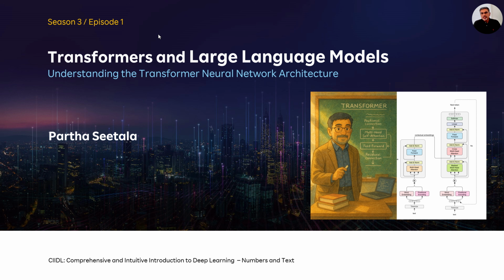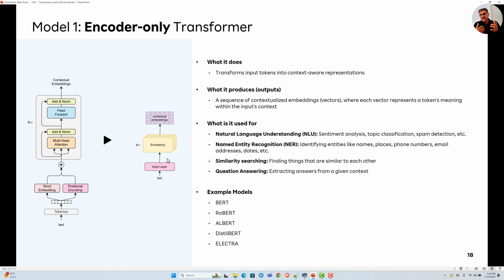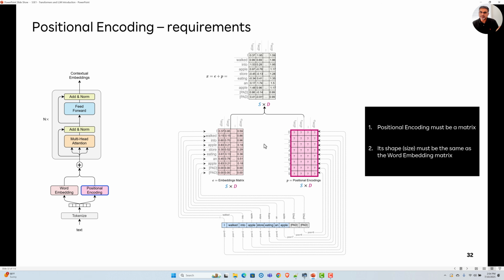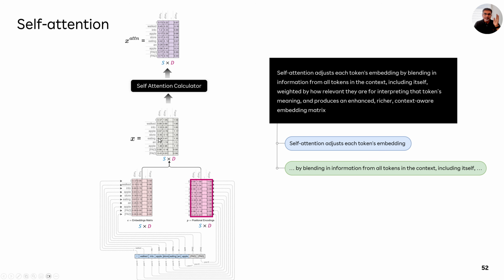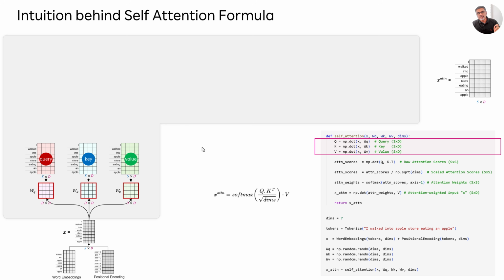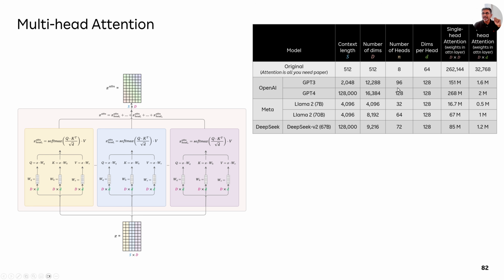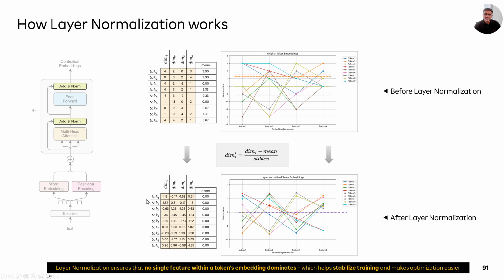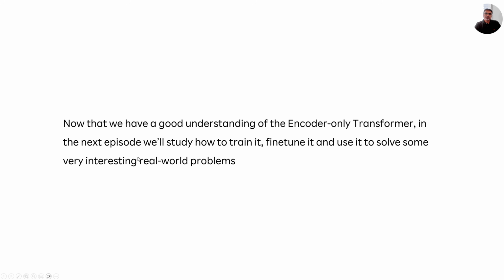S3E1 Transformers/LLMs Explained Like Never Before: Intuition, Math & Code in an Illustrated Trilogy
Webseries #1: Comprehensive and Intuitive Introduction to Deep Learning -- Numbers and Text by  @parthaseetala

Welcome to Season 3, Episode 1 of our Illustrated Trilogy on Transformers -- the neural network architecture that powers LLMs! In this first part we tackle Encoder-Only Transformers from every angle —building intuition first, exploring several examples, then exploring the math in an accessible way, and finally wiring it all together in code.

*CONTENTS:*

00:00:15  Season 3 agenda
00:02:40  History -- how did we get to this moment in LLMs
00:10:37  Attention is all you need -- the seminal paper of LLMs
00:11:18  Concept map -- Transformers, LLMs, SLMs, RL, Agents, RAG
00:13:52  Transformers Neural Networks -- top angle view
00:20:02  Word Embeddings
00:27:15  Positional Encoding -- Intuition, Examples, Math and Code
00:41:14  Self Attention -- Intuition, Examples, Math and Code
01:10:58  Multi-head Attention
01:22:36  Transformers vs Prior Architectures (RNN, LSTM)
01:25:48  Feed Forward Networks
01:30:10  Layer Normalization
01:34:02  Residual Connections
01:36:44  Stacking
01:41:00  Putting it all together -- implementing a Transformer from scratch